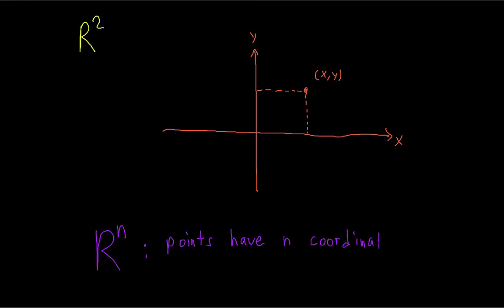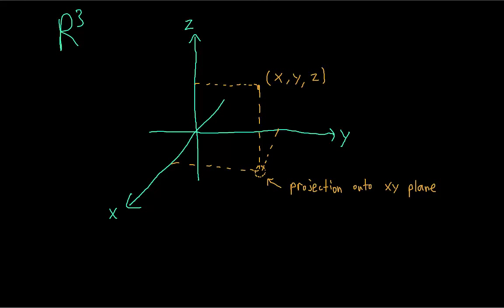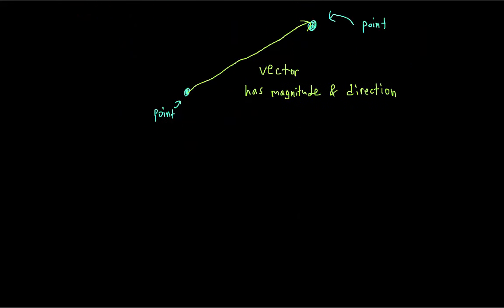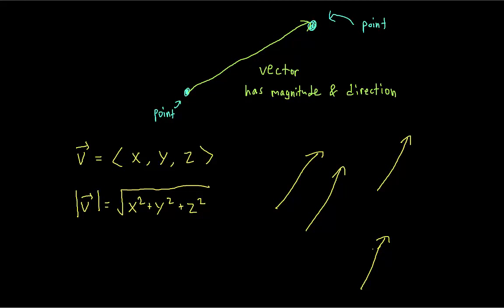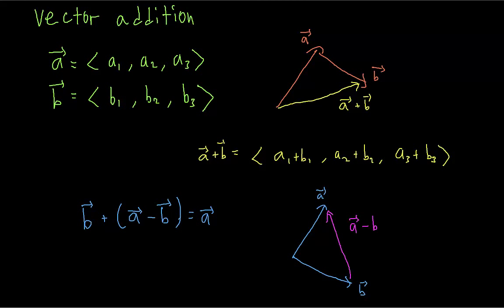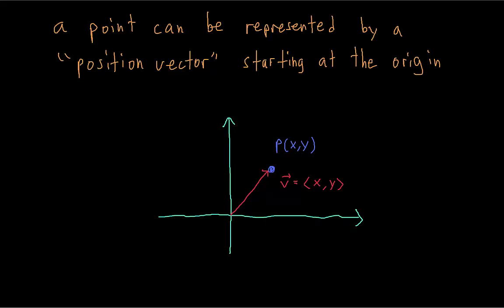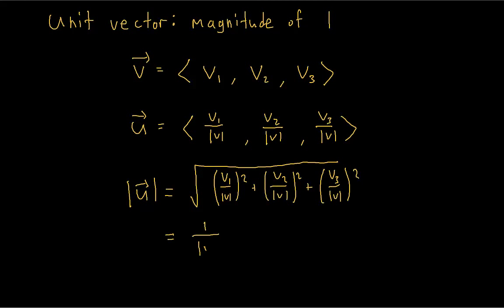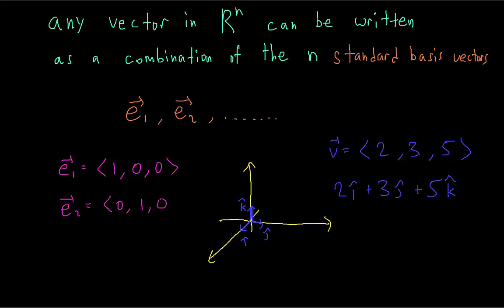[Multivariable Calculus] Points and Vectors in Three Dimensional Space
In this video I go over one, two, and three dimensional space and points in those spaces. Then I quickly review the basics of vectors, including magnitude, vector addition and subtraction, scalar multiplication, and unit vectors. I also show how a point can be represented by its corresponding position vector in standard position. Lastly, I go over the standard basis vectors in three dimensional space.